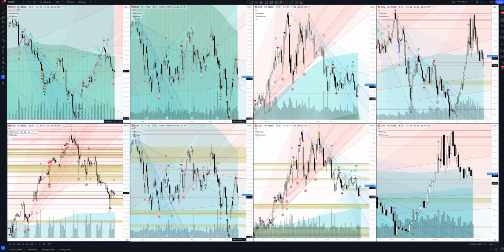DEVON ENERGY CORPORATION price forecast, (Devon Energy) analysis today and 2024 | Devon Energy Corpo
In this video you will see a complete overview and professional analytics of Devon Energy on all time intervals, and also learn how to buy or sell DEVON ENERGY CORPORATION today and next week. Considering that we are analyzing monthly timeframes for DVN, this will help you make forecasts for any time interval. Whether you are a trader starting from scratch or an investment enthusiast, this video will definitely give you a complete understanding of the market situation.

If you are interested in the Devon Energy price forecast for today and tomorrow, see the DEVON ENERGY CORPORATION analytics on the hourly interval.
If you are a trader and you are interested in the price forecast Devon Energy for the day, look at the analytics DEVON ENERGY CORPORATION on the daily timeframe.
If you are an investor and you need a price forecast Devon Energy Corporation for a week, look at the analytics DEVON ENERGY CORPORATION on a weekly interval.
If you are a professional investor and you are interested in the Devon Energy Corporation price forecast for 2023, see the DVN analysis on a monthly interval.

All analytics are done using the professional trading indicator The Waved™ Premium. In it you will find trading signals for DEVON ENERGY CORPORATION, VSA analysis Devon Energy Corporation, technical analysis DVN, divergence signals for DVN, review of trading patterns. And you will find out whether the price will goes up or down in the near future. Devon Energy Corp. engages in the exploration, development, and production of oil and natural gas properties. It develops and operates Delaware Basin, Eagle Ford, Heavy Oil, Barnett Shale, STACK, and Rockies Oil. The company was founded by J. Larry Nichols and John W. Nichols in 1971 and is headquartered in Oklahoma City, OK.